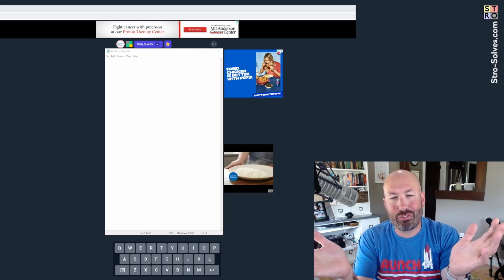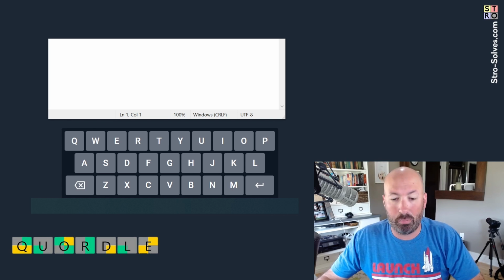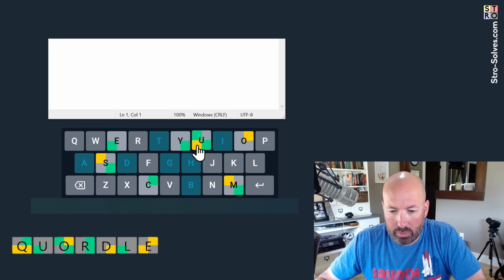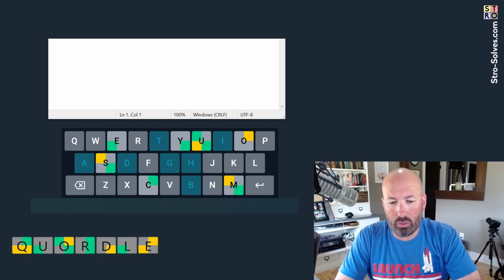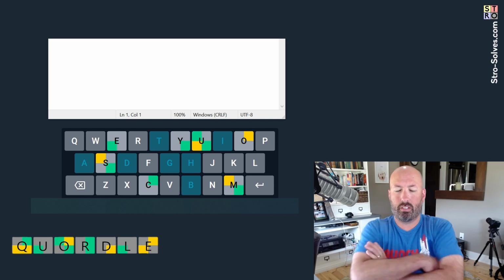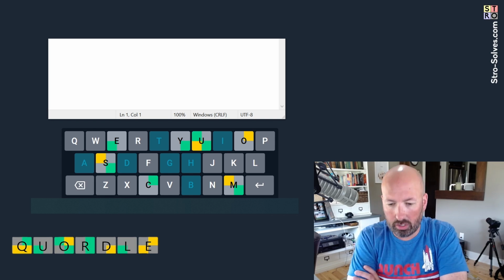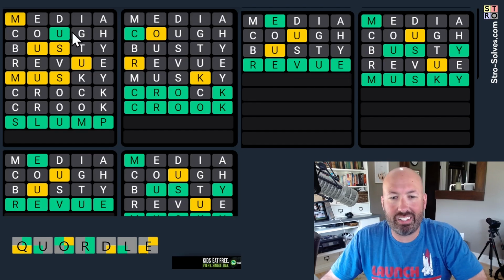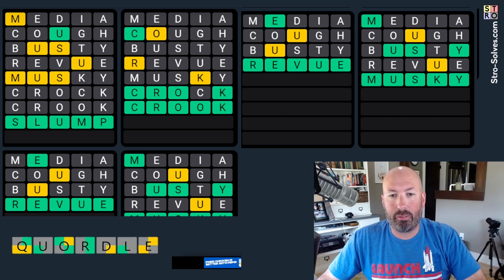Quordle, but you can't look at the puzzle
I'm Scott Strosahl, and today I'm solving the Quordle for September 3rd, but I can't only look at the keyboard.